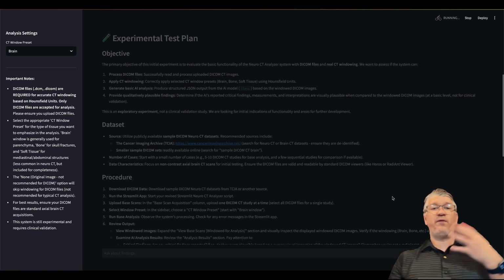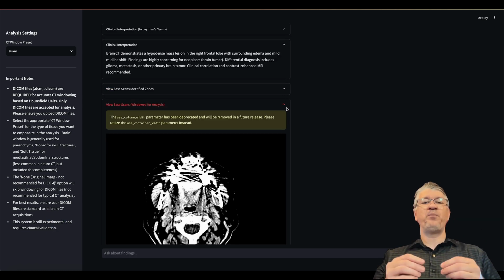Episode 8 - Part 2 - Creating An Experimental Vision Brain CT Image Scanning System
In this QUICK AI series video, I demonstrate how to create an experimental Brain CT Scan using Ollama Vision.

Key highlights:

Tools like Ollama Vision and Streamlit for real-time image processing.
Validating AI techniques to ensure accuracy in medical imaging.
Filling knowledge gaps by blending AI with traditional medical practices.
Watch the video to see how AI is pushing the boundaries in healthcare!